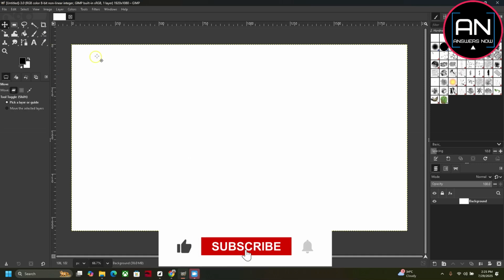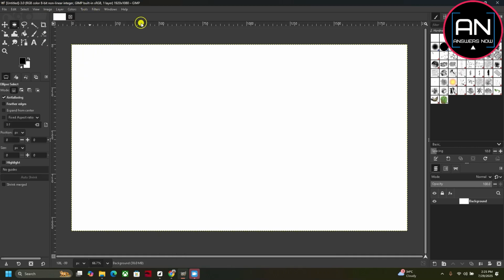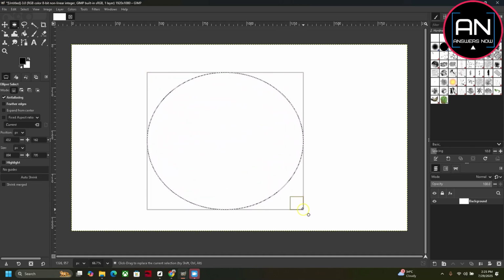How to Make a Perfect Circle in Gimp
In today's video i'm going to show you how to make a perfect circle in gimp, easy and simple tutorial to follow.